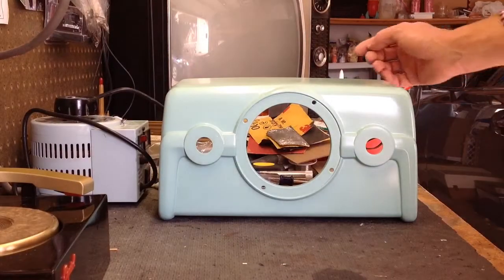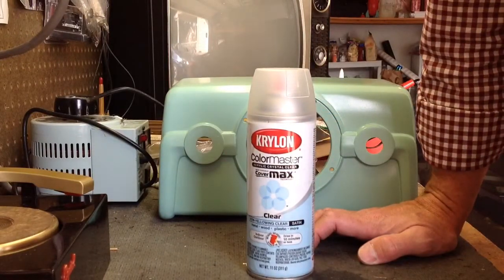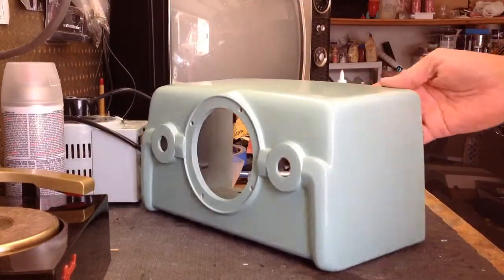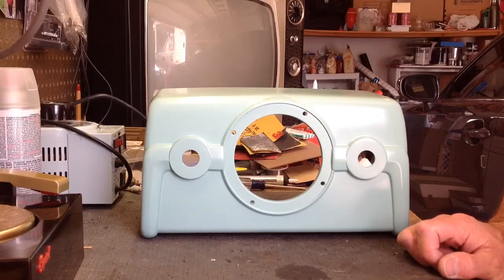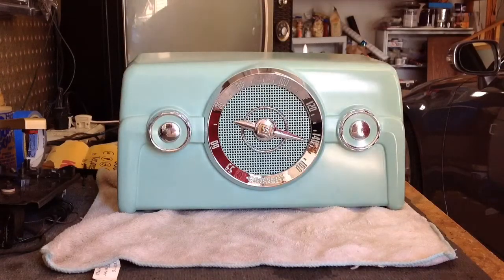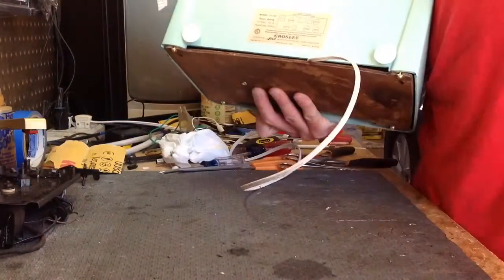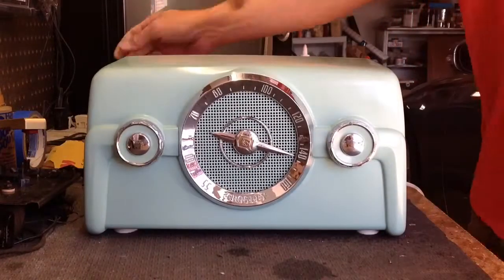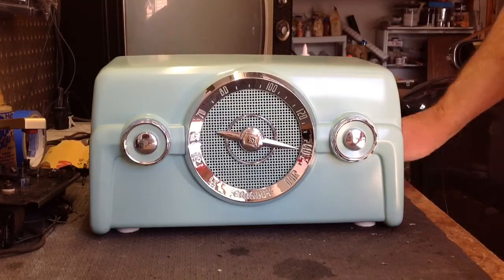1950 Crosley 10-139 "Dashboard" Radio Restoration Part Four - Final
A final look at painting followed by final assembly